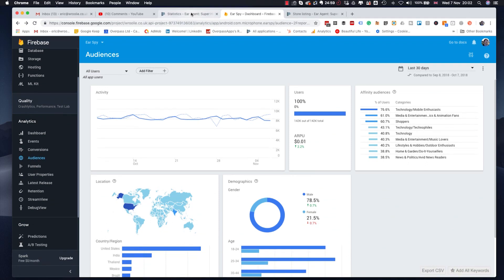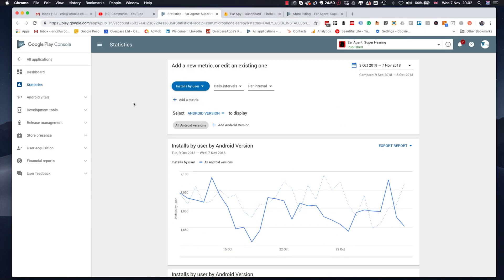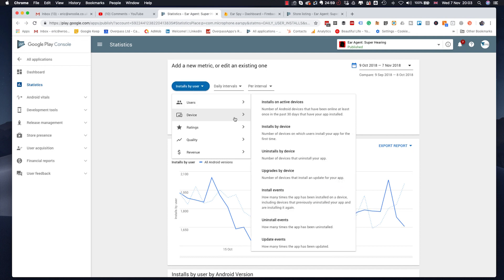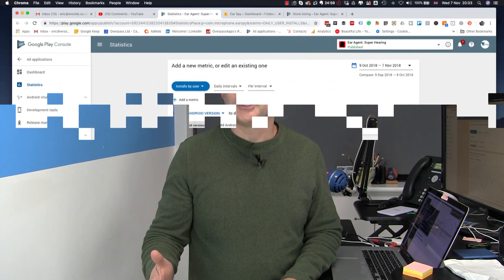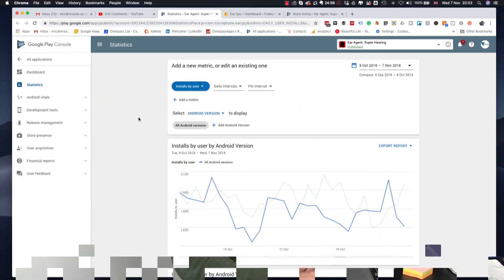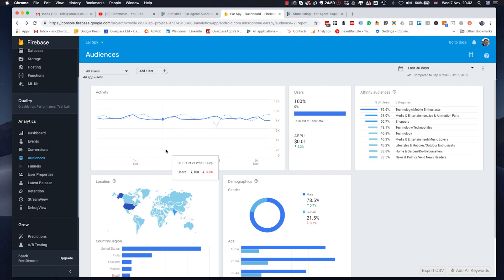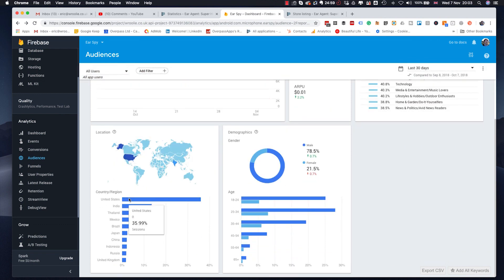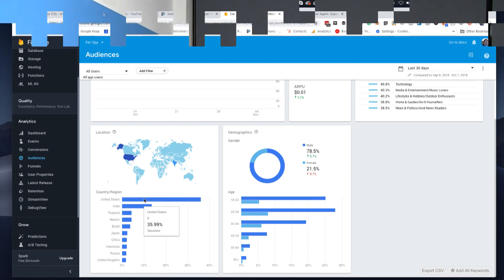Firebase Analytics Are Becoming More And More Essential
How Firebase Analytics Are Becoming More And More Essential(The Daily Overpass #523)

"How Firebase Analytics Are Becoming More And More Essential"

About Overpass:
Overpass is a fast-growing mobile app development agency based in the UK that actually makes money from its own apps as well as creating money-making apps for clients.  We have our ideas and build them.  We can build your ideas too.  If you haven’t started creating your mobile app yet, and need a UK App Developer, give us a call.

Our team consists of developers and designers with years of experience in various business sectors.  We build apps in native iOS, Android, and hybrid frameworks. We are based in Wantage, Oxfordshire but we work all over the UK and have clients all over the world.